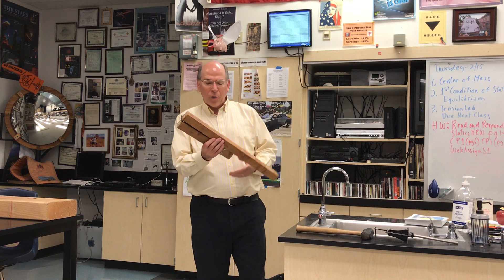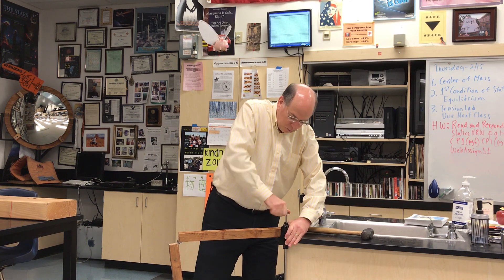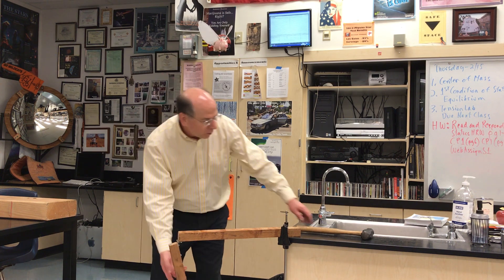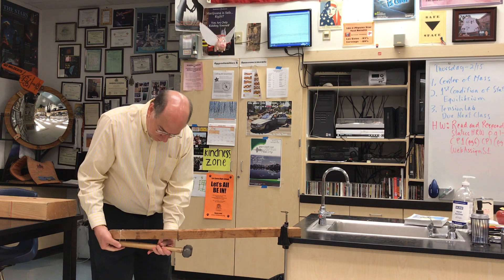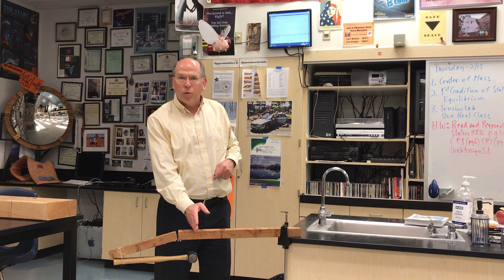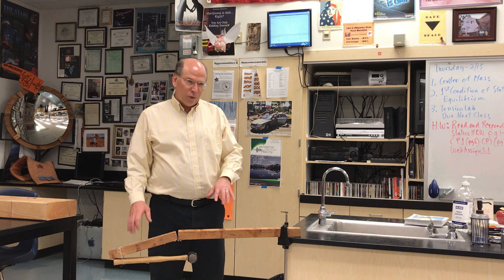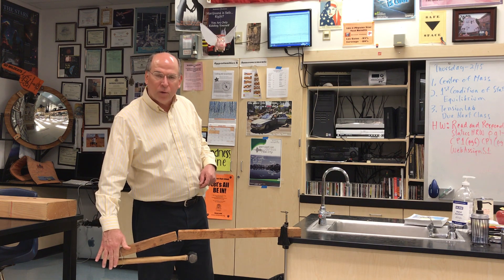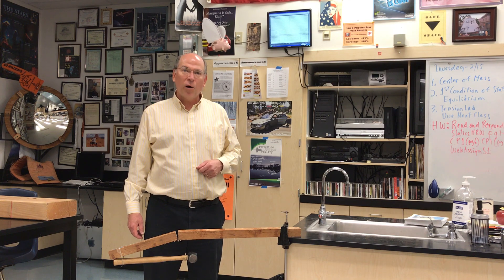Center of Mass Demo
A surprising demonstration of center of mass. Shows how object is stable if CM is over a base of support and won't tip over easily if CM rises when object tips.